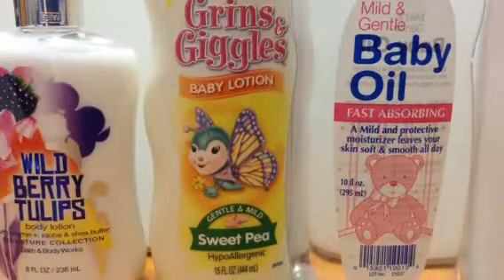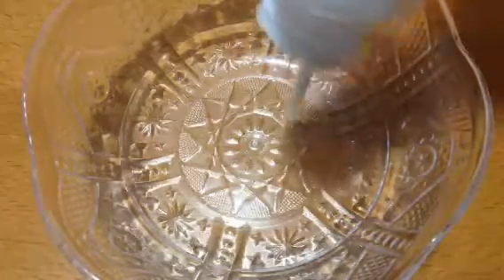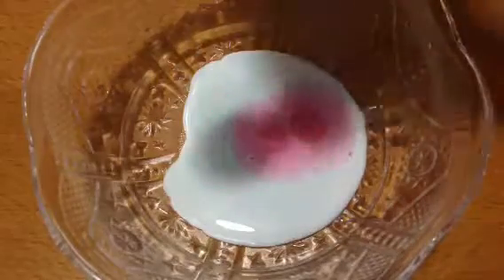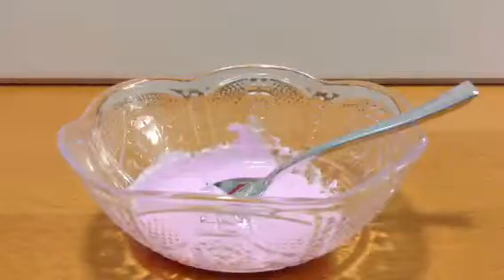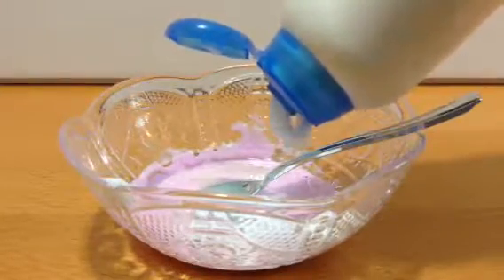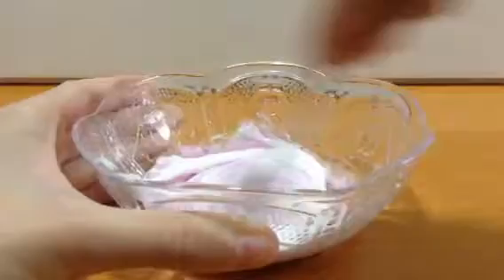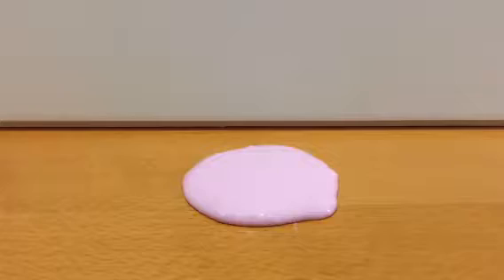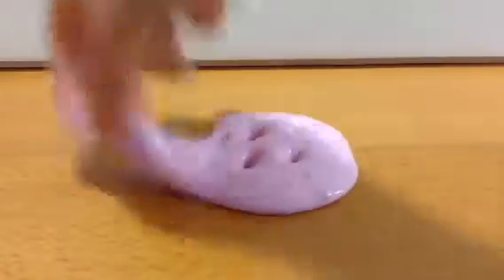DIY Stretchy Creamy Silky GLOSSY SLIME!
Hi guys! This is a little different than the normal recipe of glossy slime, but it's turns out very very shiny. I hope you enjoy! Leave in the comments below if you try this slime out.